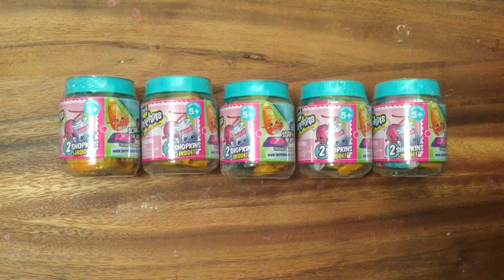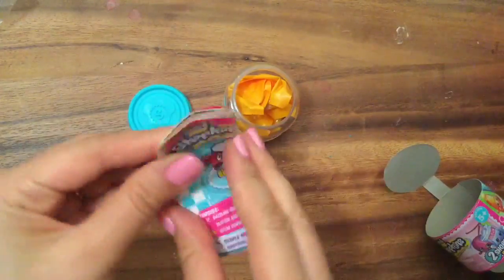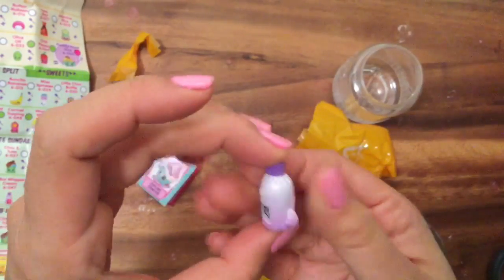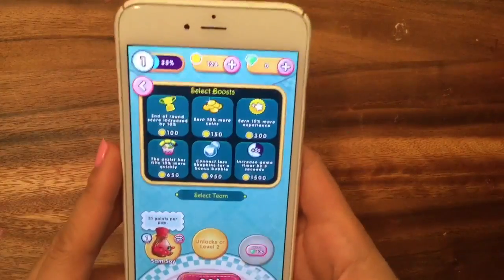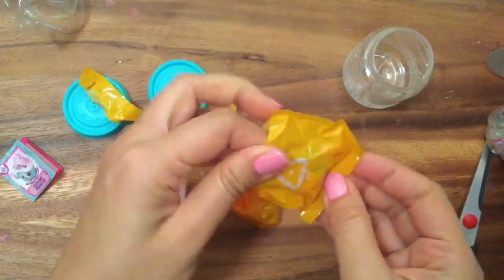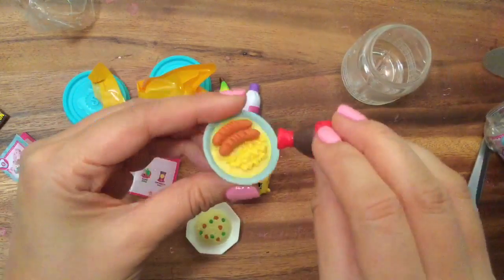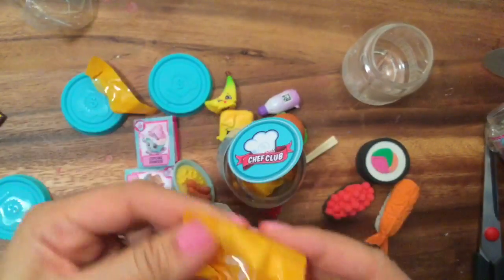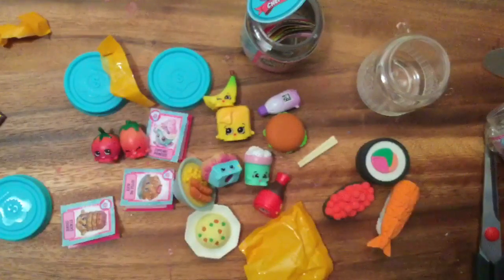Shopkins chefs club toy unboxigang and toy review